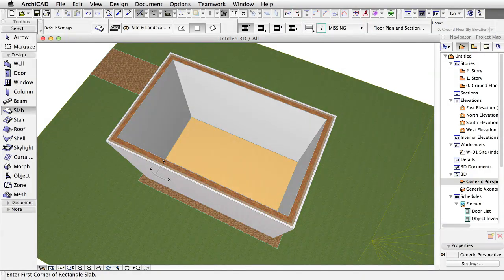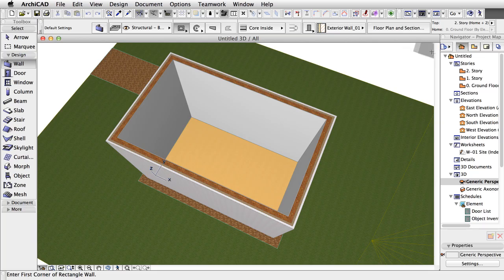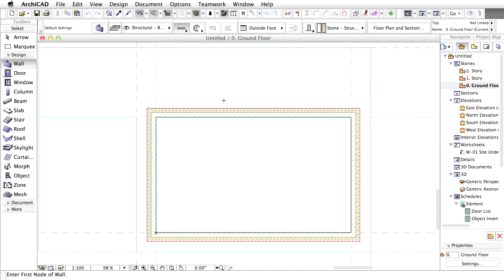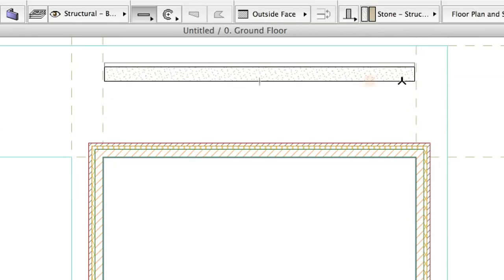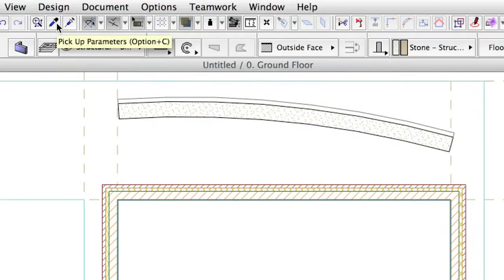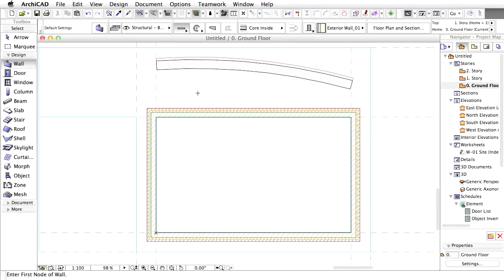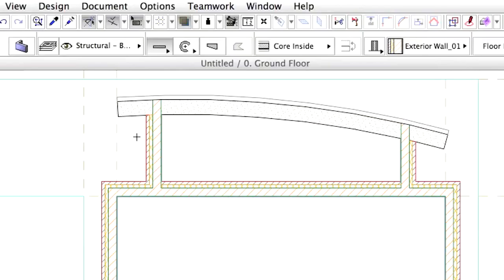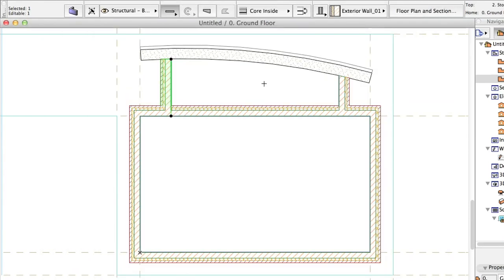ACTS03 05 Creating a Curved Wall